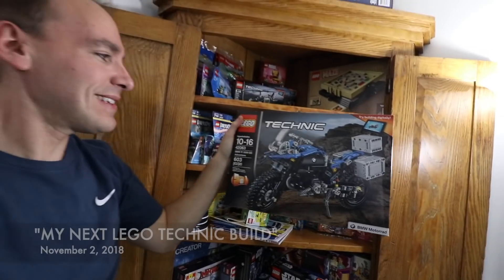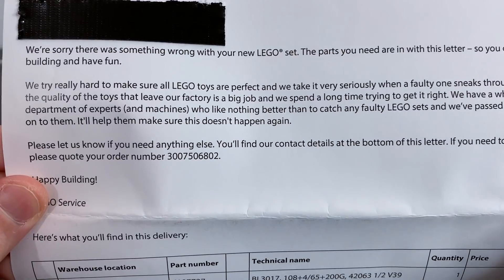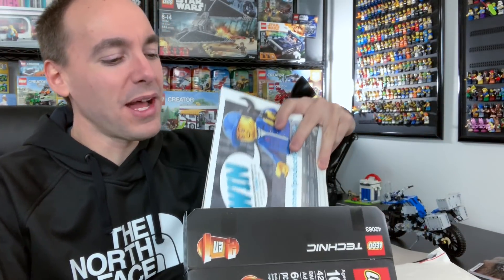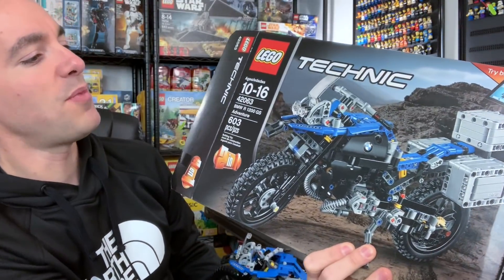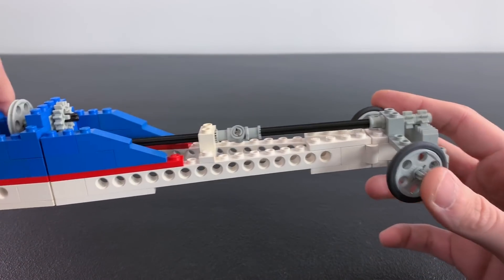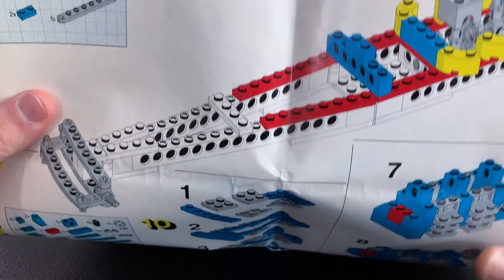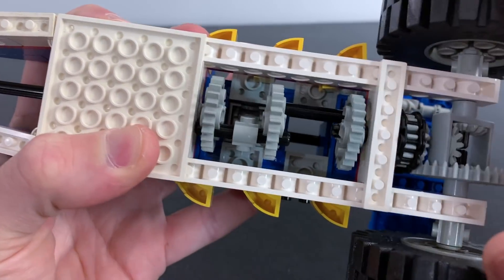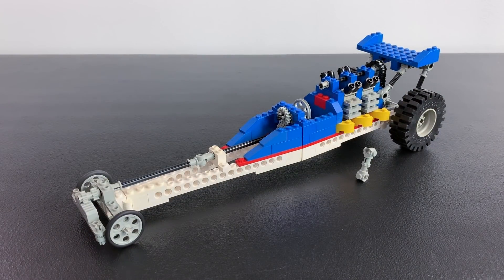TERMINATORS ARE WORKING FOR LEGO CONFIRMED!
LEGO confirms they have Terminators working for them.

Send us something to share during mail time:
Greg & Clark